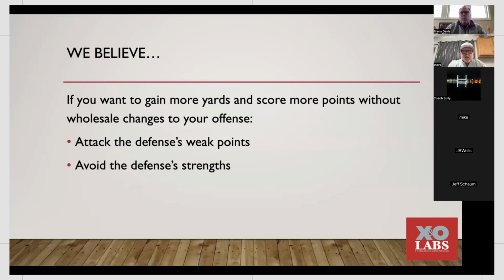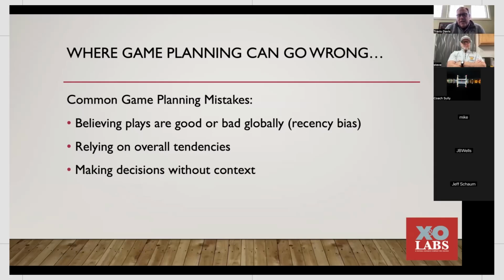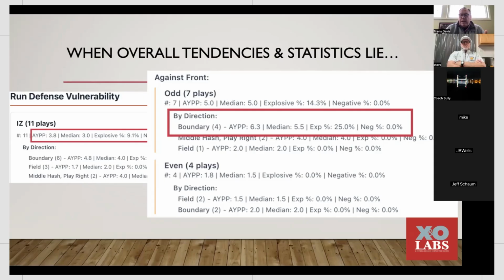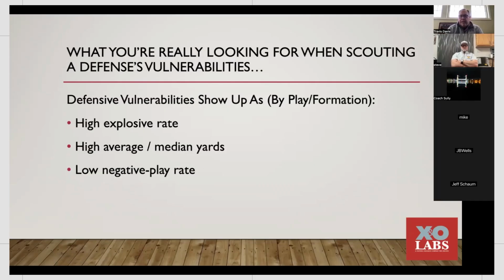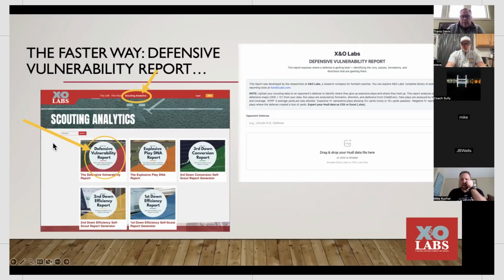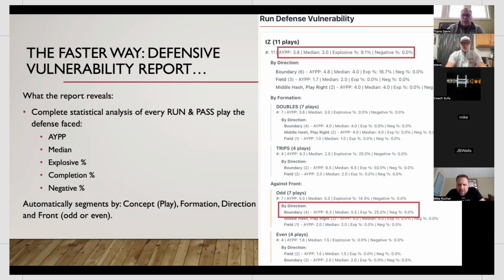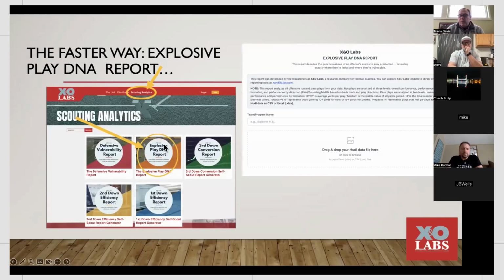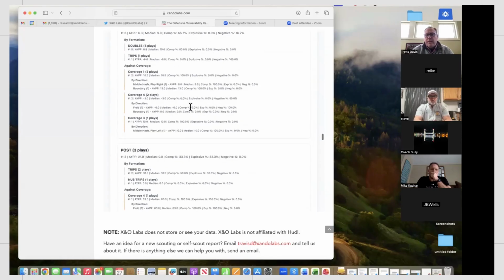Identifying where defenses allow explosive plays. Its the fastest way to increase scoring.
This clinic sessions shares how high school and small college coaches can identify the exact plays, formations and play directions where defenses allow explosive plays.